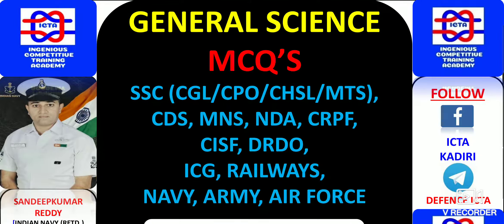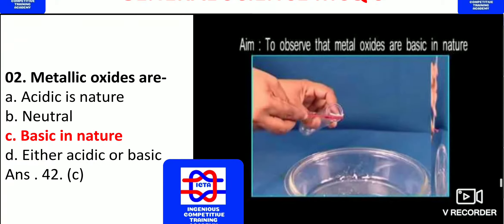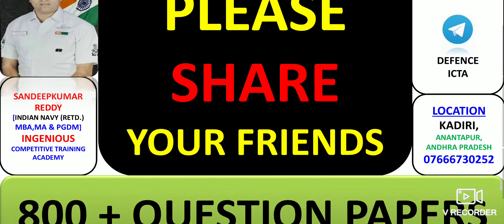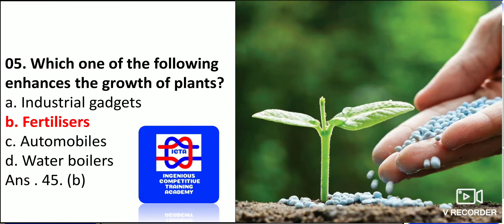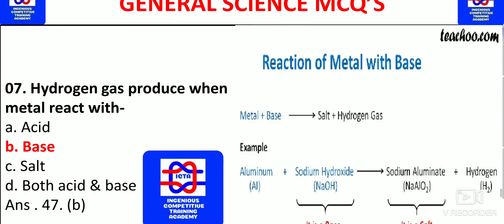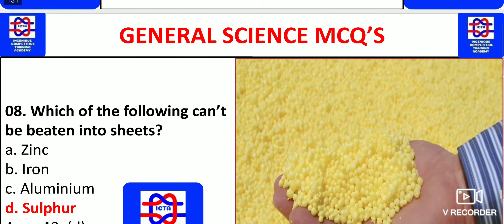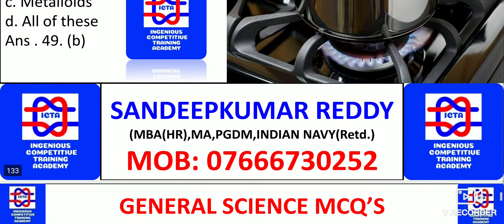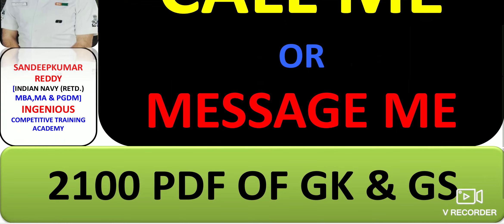RRB NTPC EXAM PAPERS OF GS /DRDO MTS EXAM/ SSC CPO EXAM QUESTIONS/ IMPORTANT GS QUESTIONS FOR ALL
HI GUYS, DOWNLOAD THE PAPERS,

 I HAVE GIVEN ALL THE LINKS CONCERNING TO
RESPECTIVE EXAMS HAVE A LOOK

SURE YOU WILL LIKE THEM

PLEASE SHARE IT TO YOUR FRIENDS

HELP THEM AND SUCCEED TOGETHER.